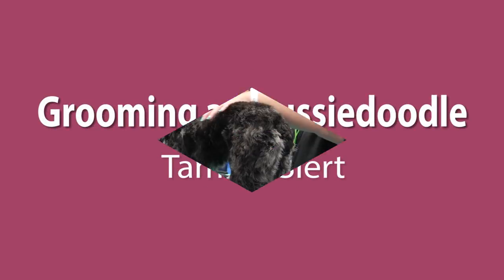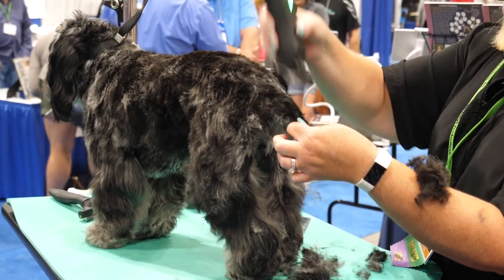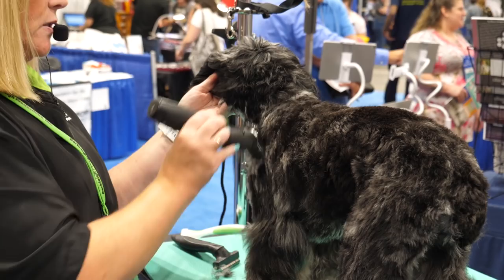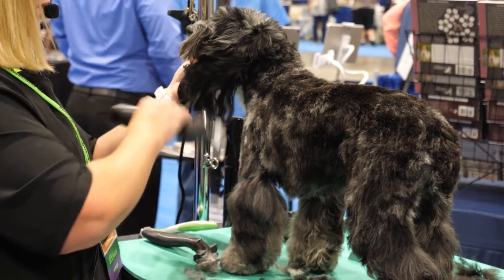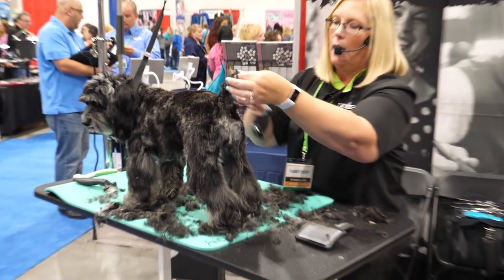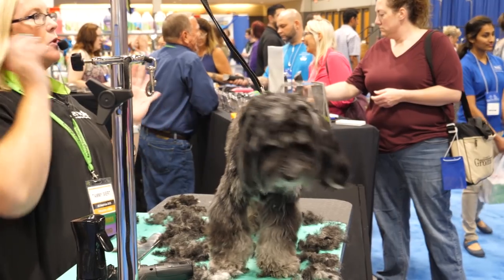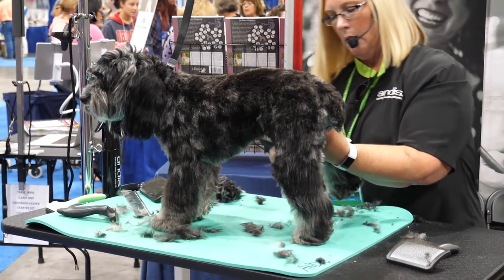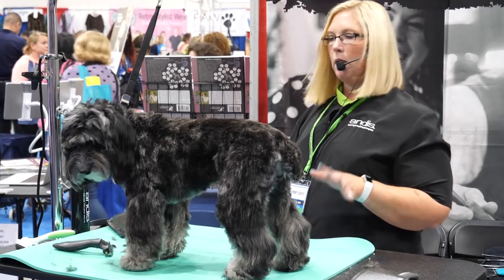Grooming an Aussiedoodle with Tammy Siert